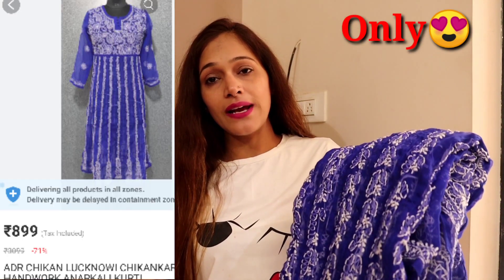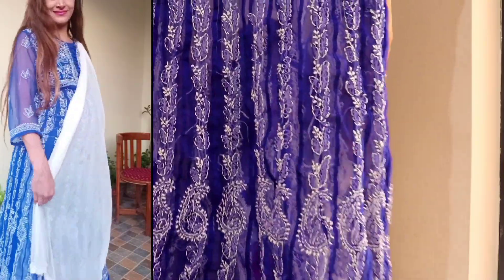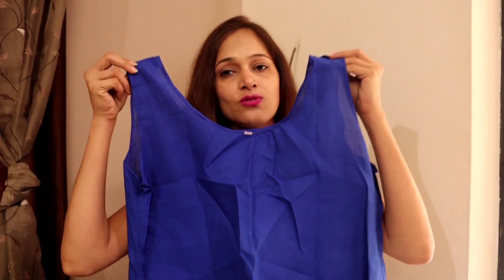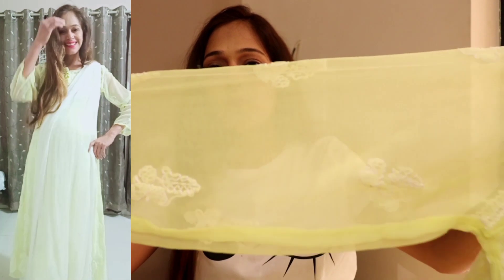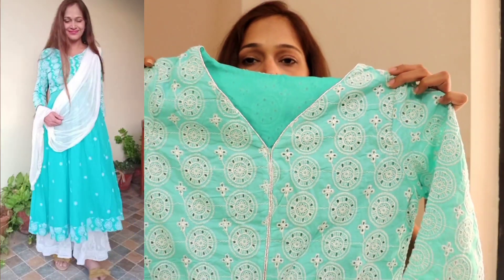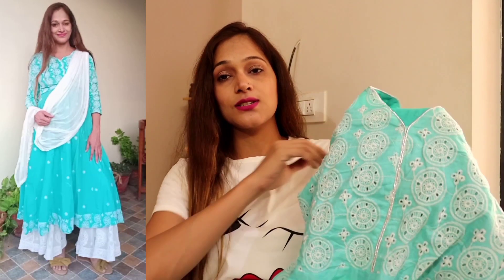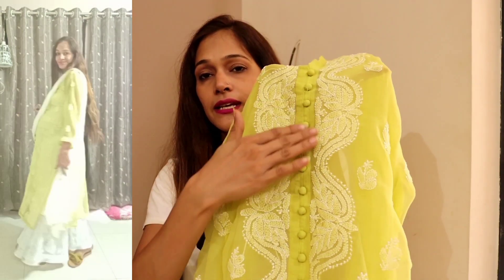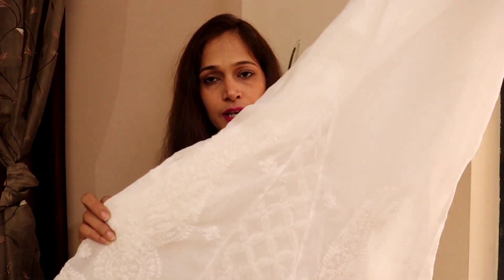Amazon Lucknowi chikankari Anarkali Only 899 Clubfactory 52% Off Online shopping review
Hello everyone 👋

product Buy link C F

Amazon But Link

check My Vlog Channle To